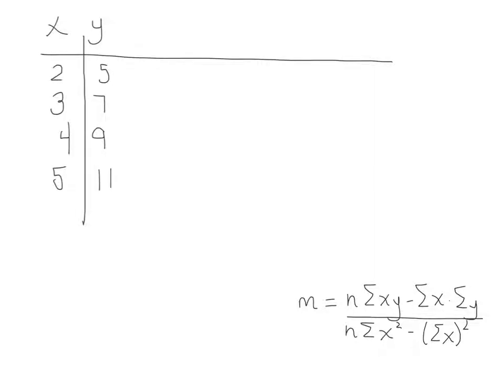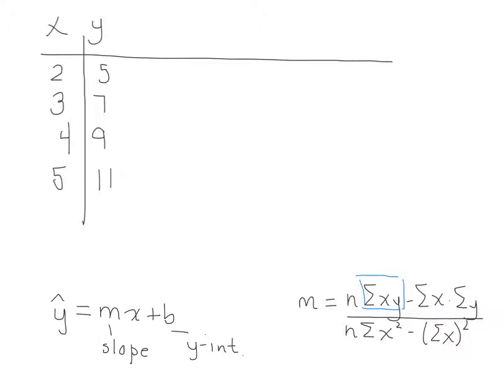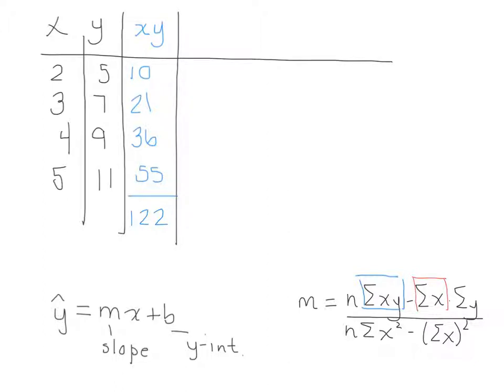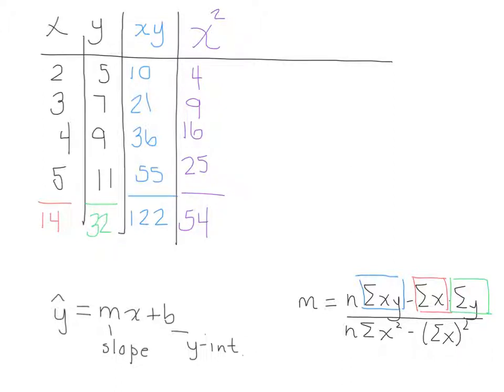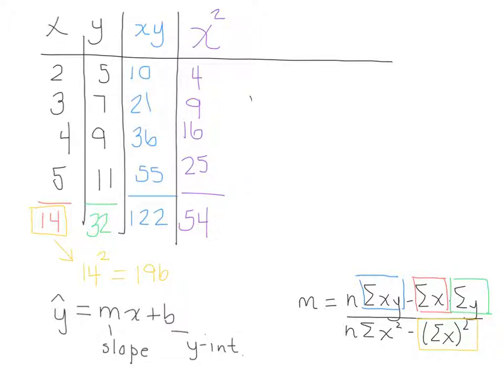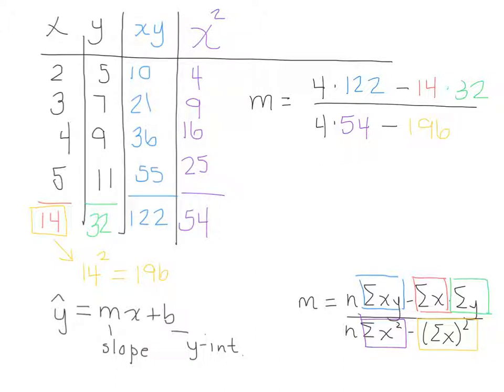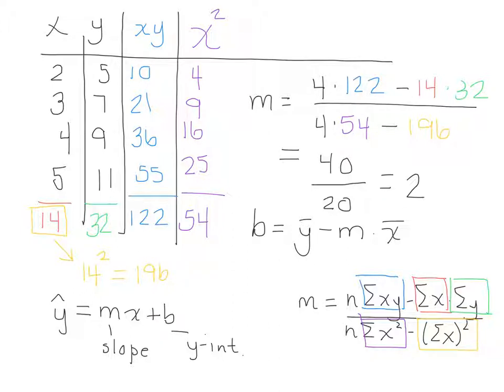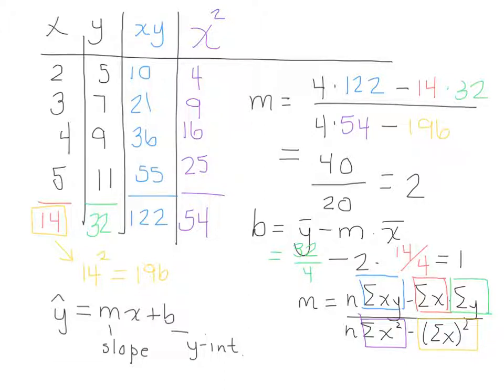EGCC MTH128 Lesson 9.2 Video 2